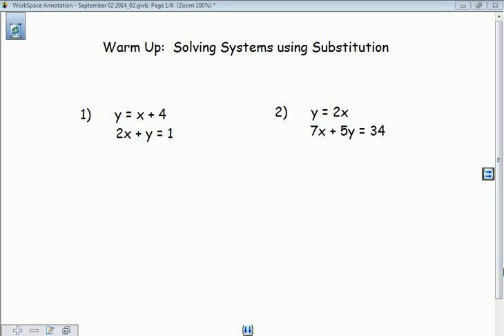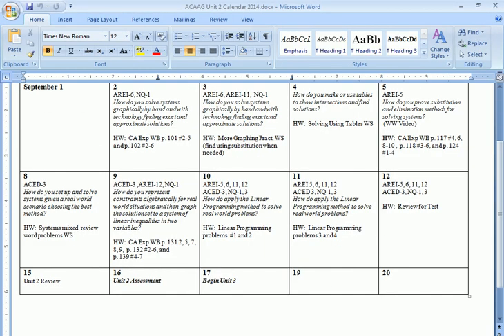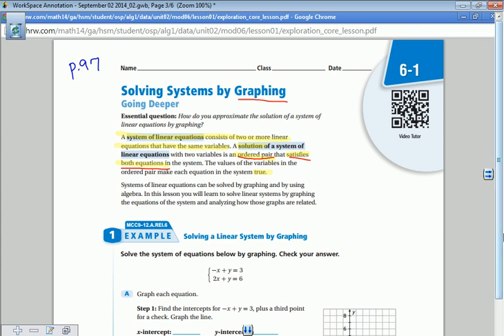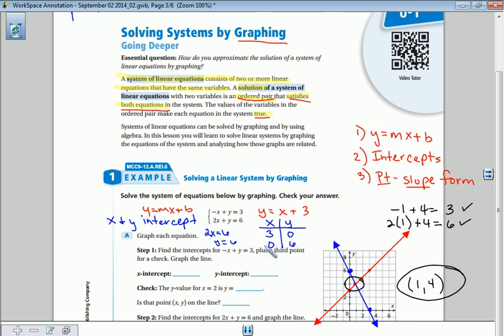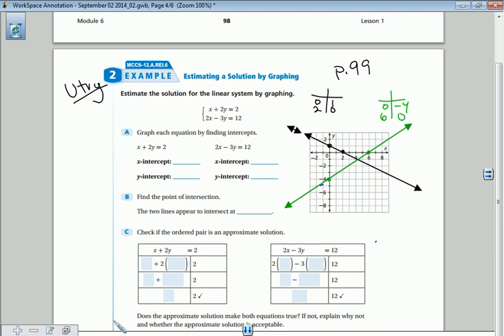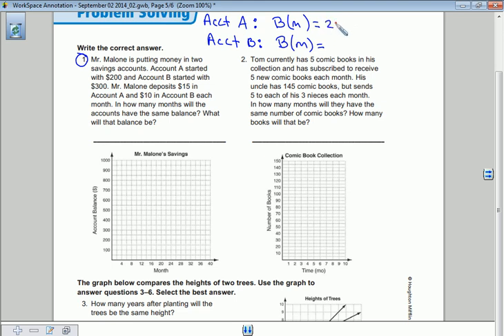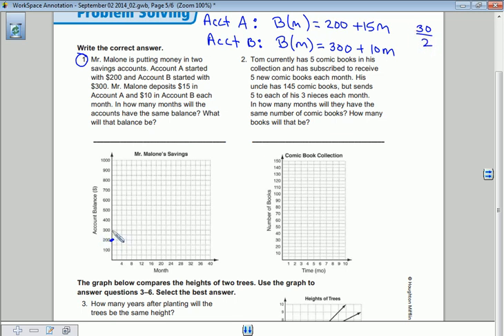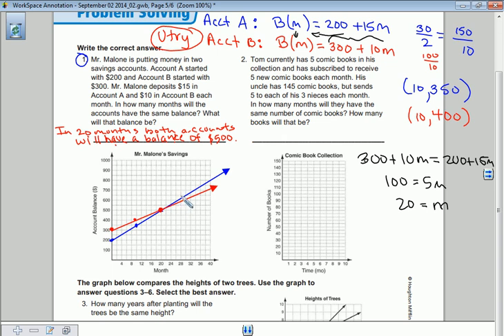ACAAG 9 2 14